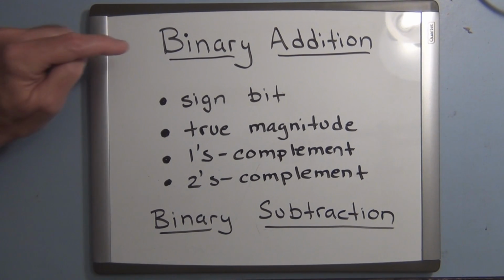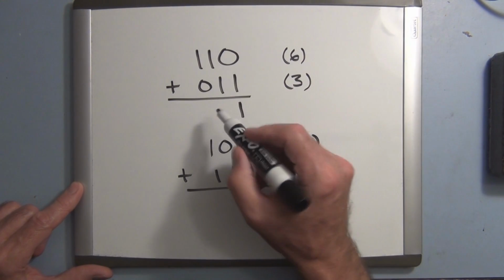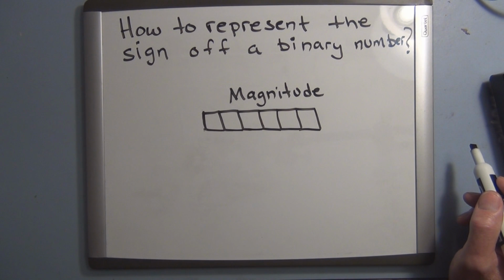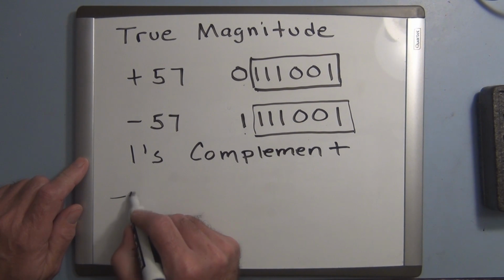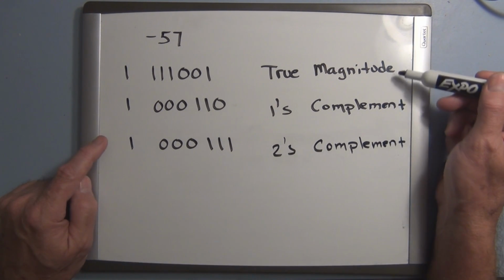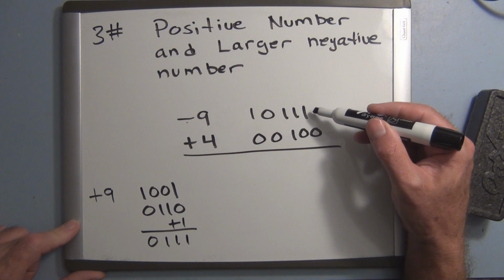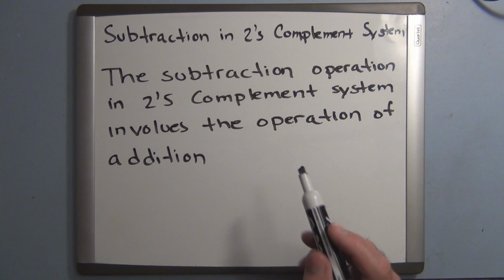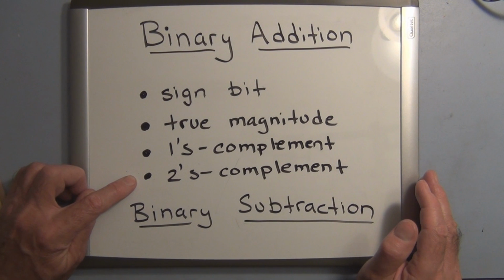Binary Addition and 2's Complement tutorial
This video discusses binary addition and subtraction and the 2's complement of a binary number.